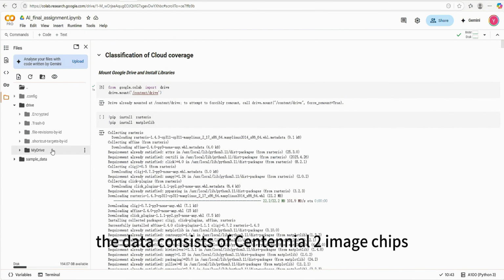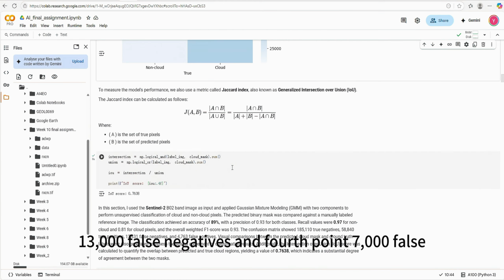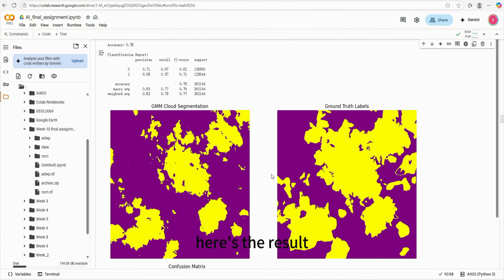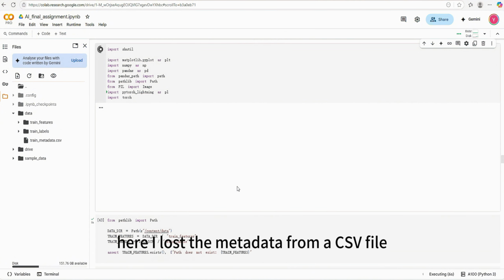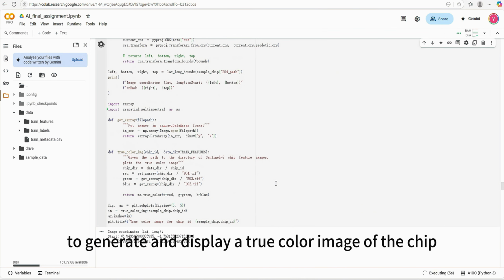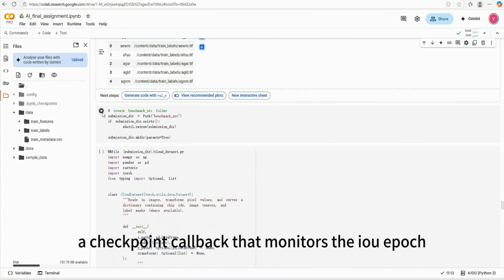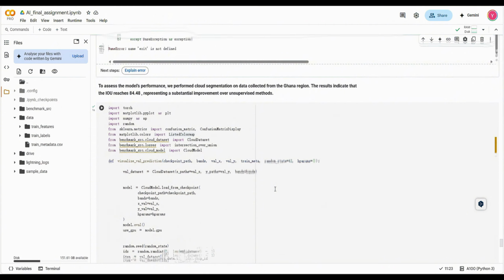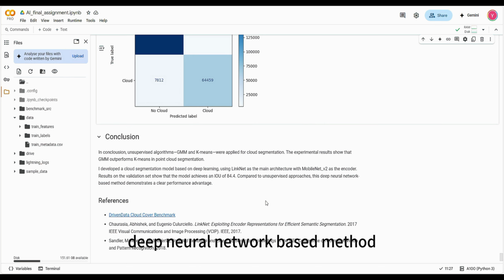Tutorial video for GEOL0069: Artificial Intelligence For Earth Observation End of year assignment